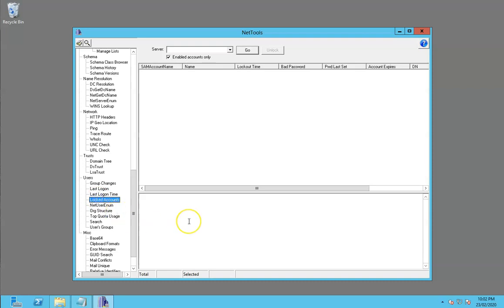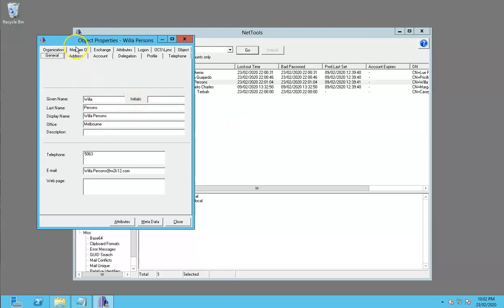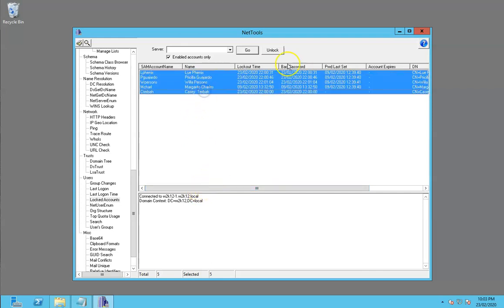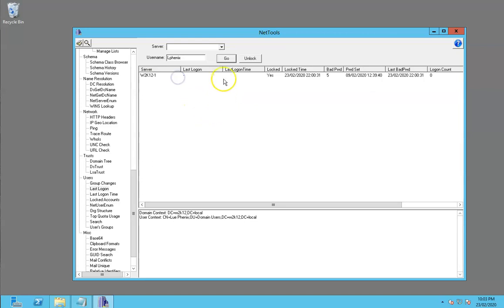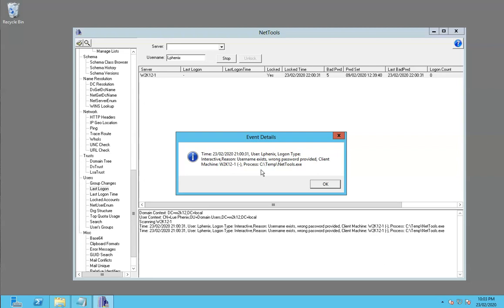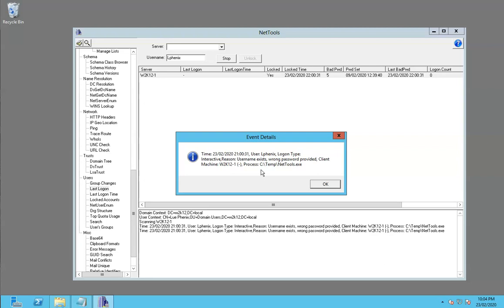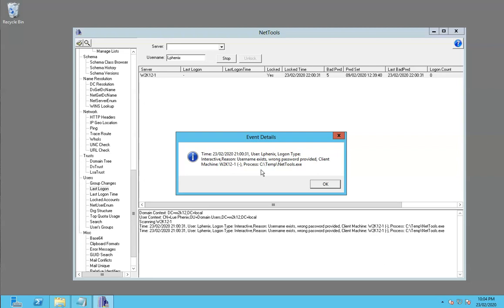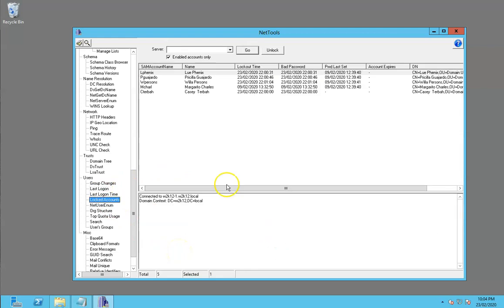NetTools - Locked Accounts & Last Logon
This is a quick tour of the Locked Accounts and Last Logon features in NetTools.